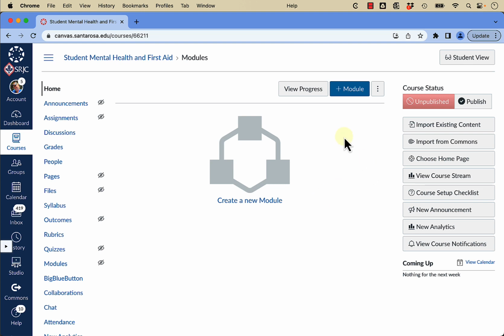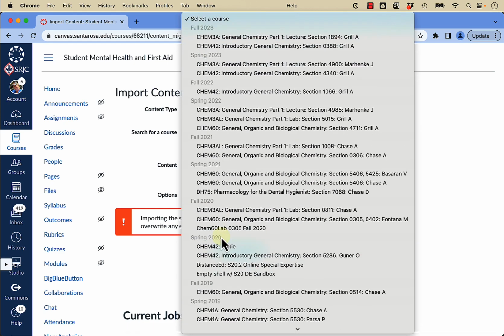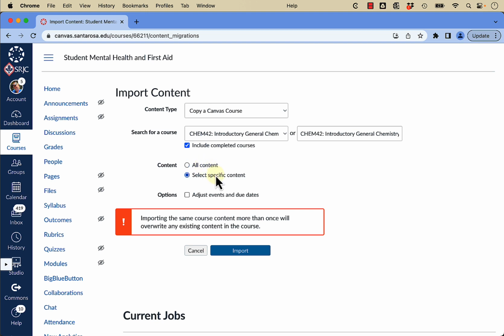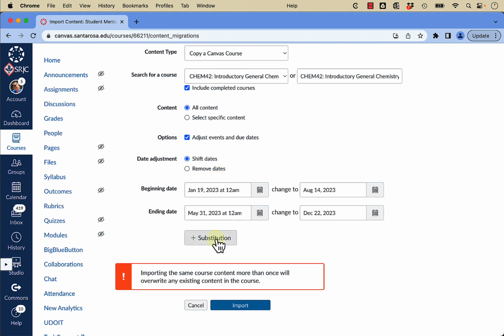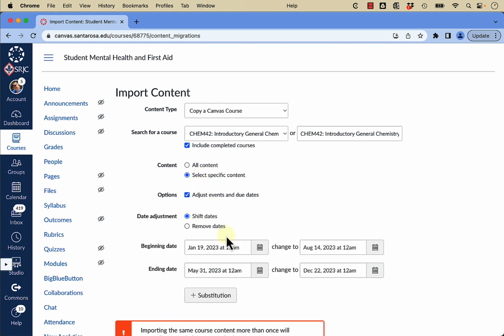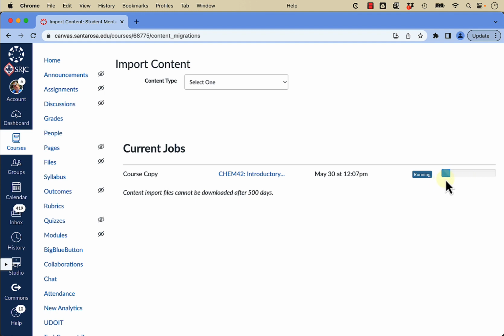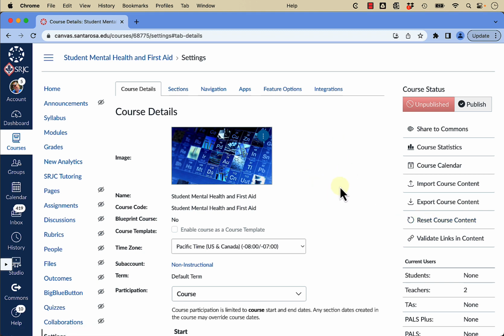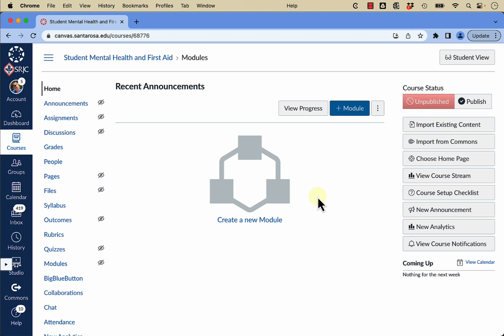Importing a Course to Canvas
Importing a Course to Instructure Canvas
This video primarily demonstrates importing from a previous semester into your current shell.